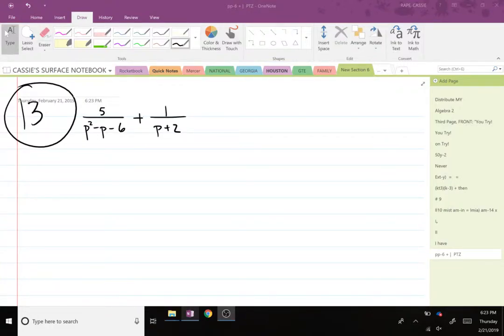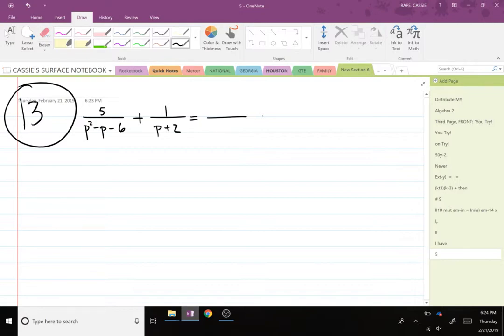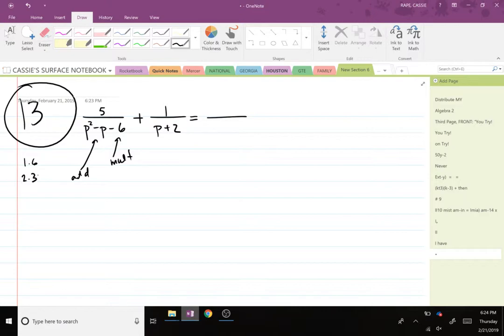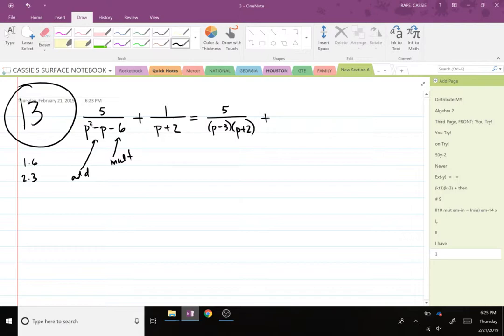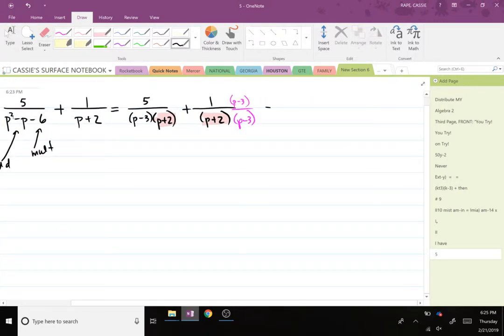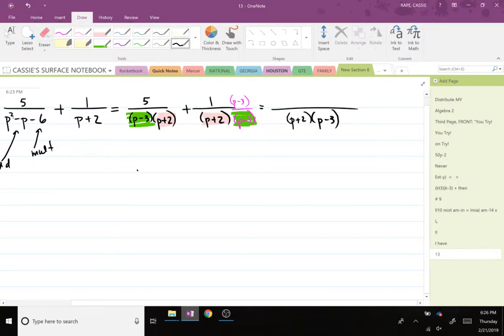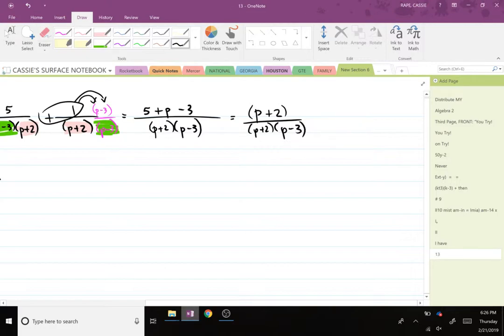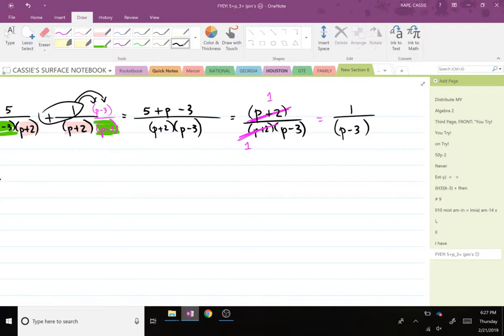#13 RATIONAL ADD SUBTRACT PAGE 3 IN PACKET 13